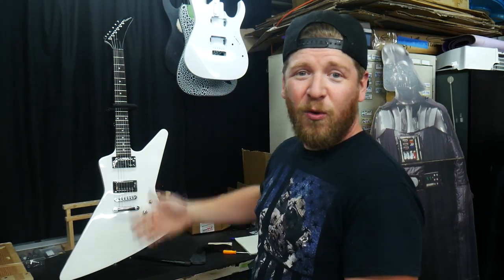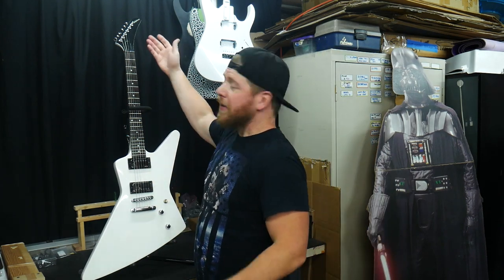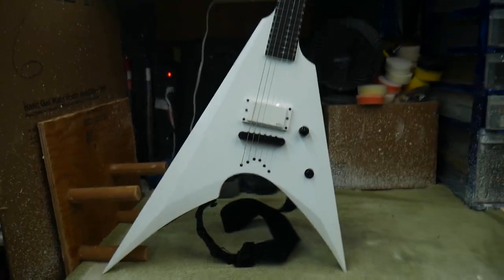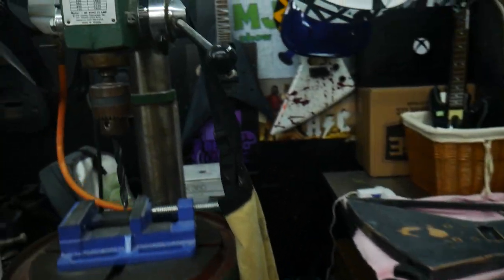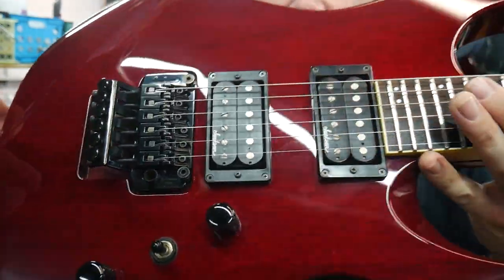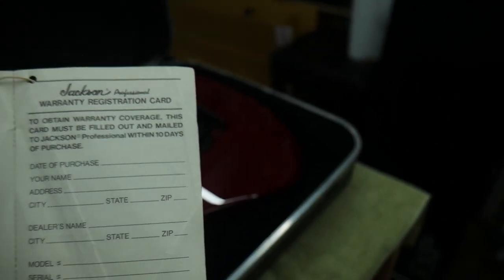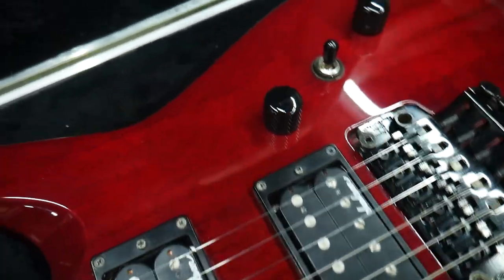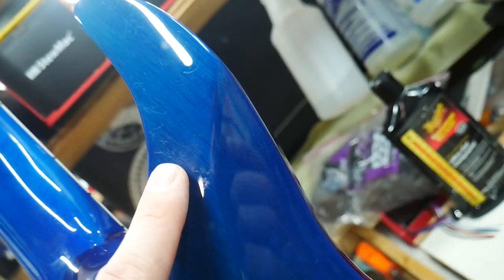Guitars FOR SALE | 1984 Epiphone Explorer | LTD Arctic Arrow | LTD MH1000 | 1992 Jackson Fusion HH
Guitars FOR SALE:
1. 1984 Epiphone Explorer *SOLD*
3. 1992 Jackson Fusion HH *SOLD*